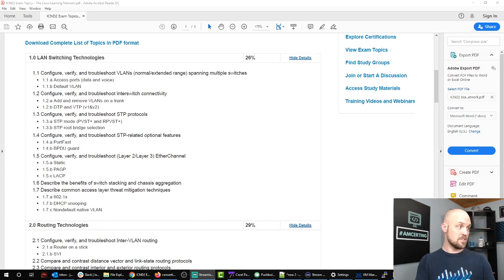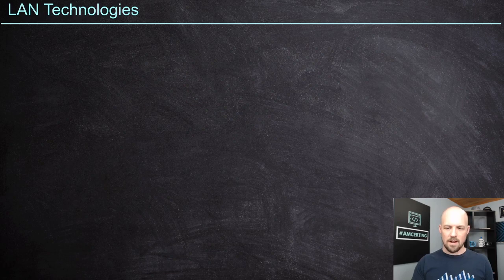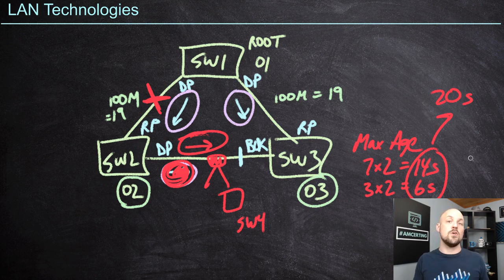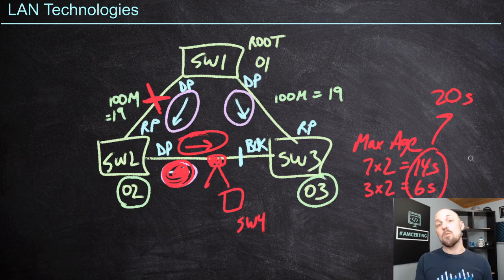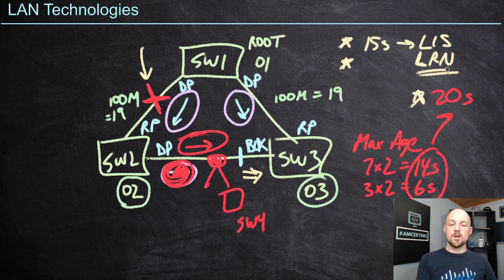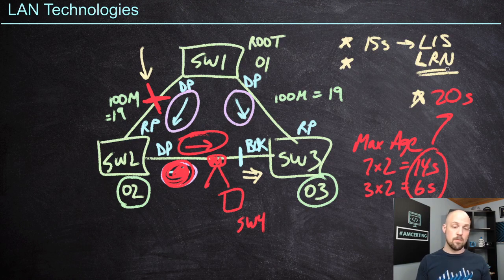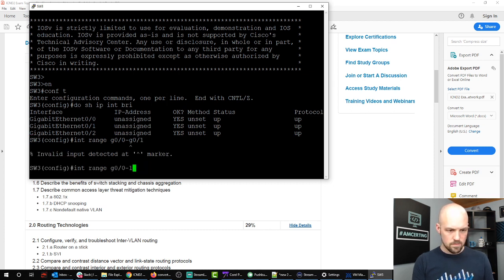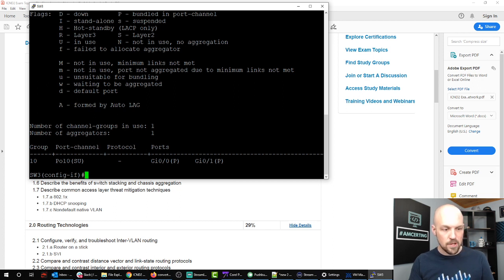CCNA Training - LAN Technologies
We're working our way through the CCNA Blueprint!  Technologies covered:
 - STP
 - Etherchannels
 - Stackable vs Chassis switches